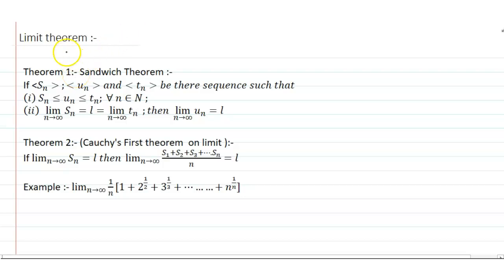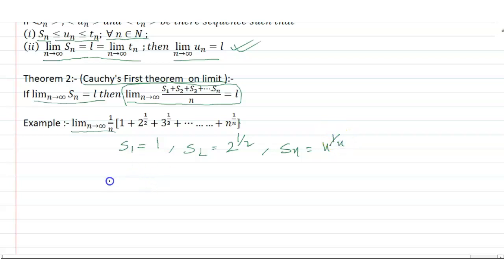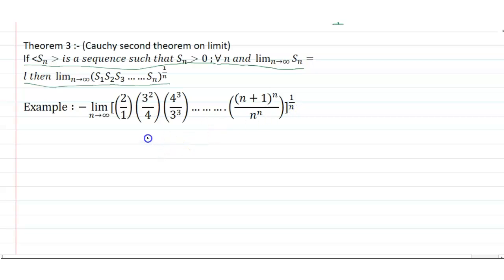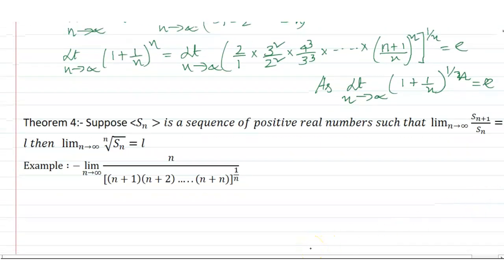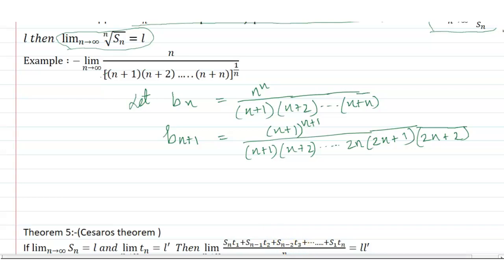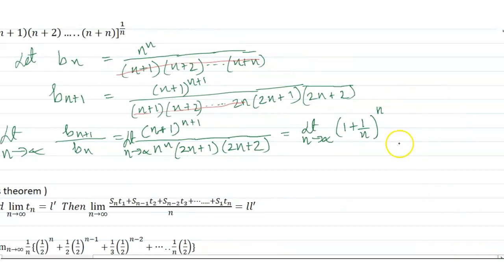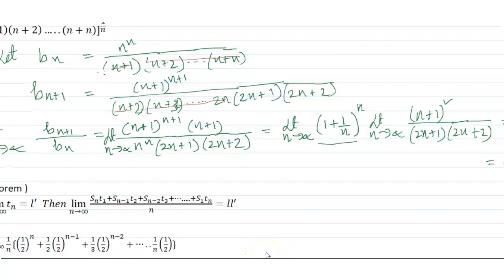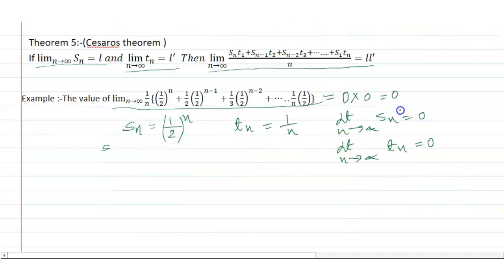limit theorem|real analysis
Here I discuss limit theorem and solve limit problem .
cauchy limit theory
cauchy limit
cauchy lipschitz theorem
cauchy-lipschitz theorem
cauchy limit theorem
cauchy distribution central limit theorem
cauchy limits
cauchy 1st limit theorem
cauchy first limit theorem
cauchy definition of limit
cauchy-davenport theorem
cauchy-euler equation
cauchy-goursat theorem
cauchy-hadamard theorem
cauchy hypersurface
limit theory calculus
cauchy-kowalevski theorem
oscillating limit does not exist
oscillating limits
quotient limit theorem
the cauchy distribution
cauchy limit definition
cauchy theorem integral
cauchy theorem complex